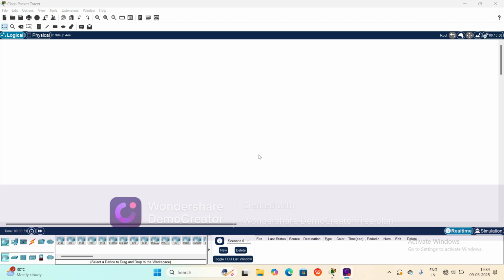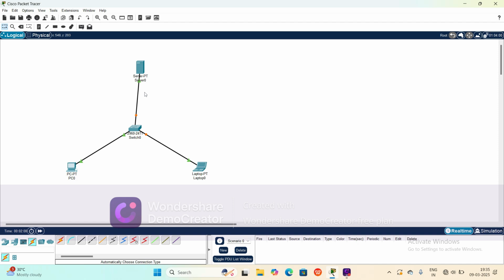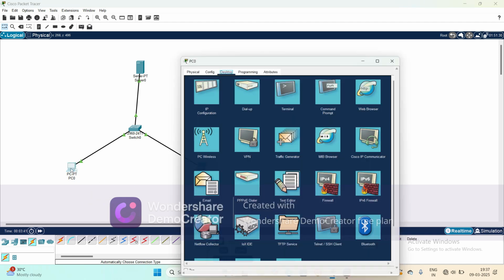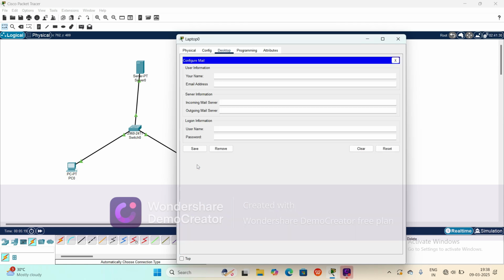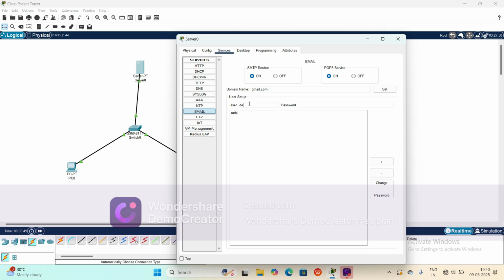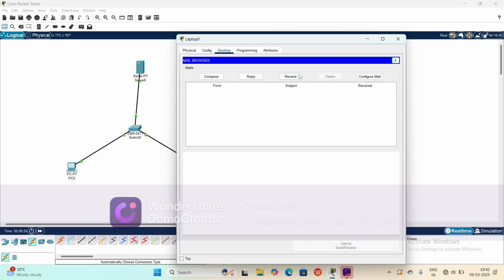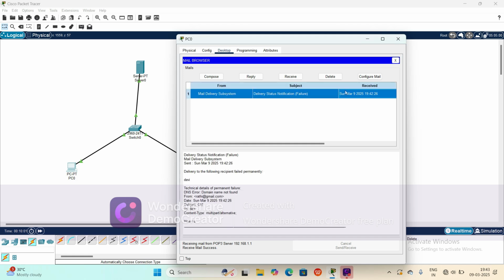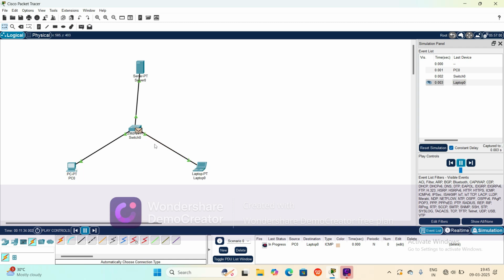SMTP Lab Simulation | Computer Networking Practical Tutorial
In this video, we demonstrate a Simple Mail Transfer Protocol (SMTP) simulation in a computer networking lab. Learn how email transmission works, how to configure an SMTP server, and see a hands-on simulation of sending and receiving emails over a network.